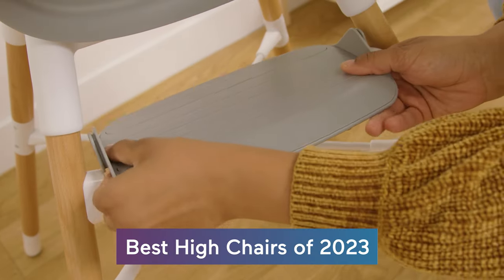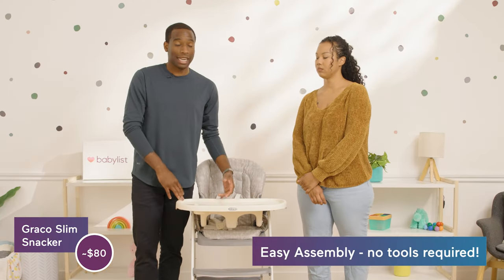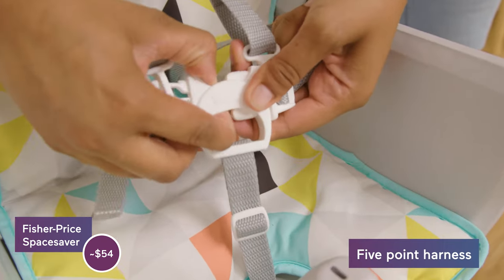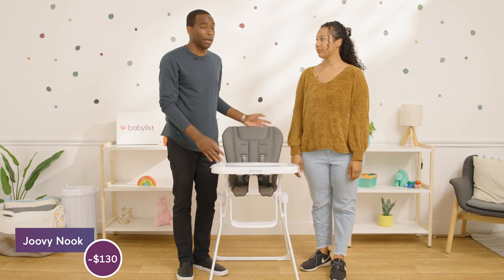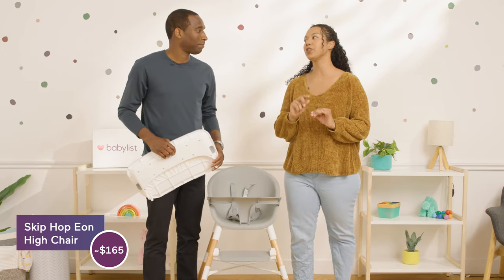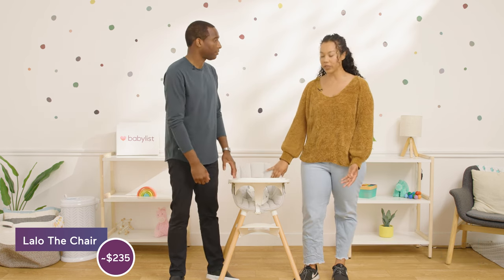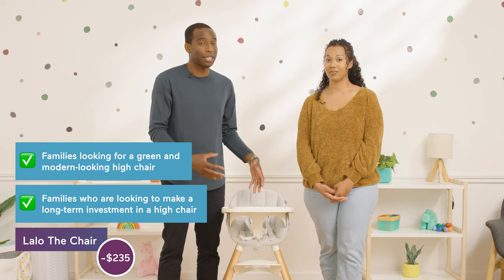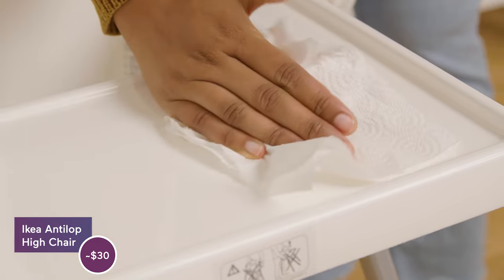Reviewing the Best High Chairs of 2023! *stokke, graco, lalo & more*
These are the BEST high chairs of 2023, hand-picked by Babylist gear experts! Which one is your favorite? Then, join us as we compare two popular floor seats